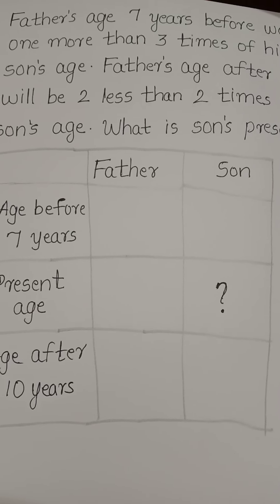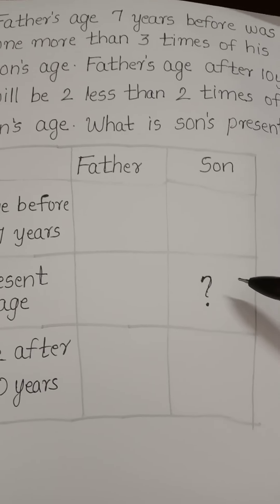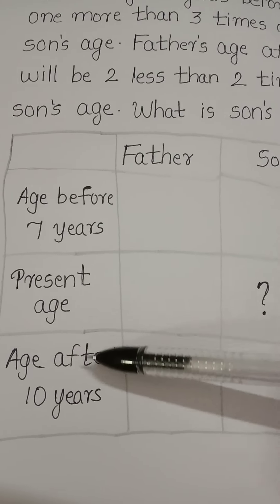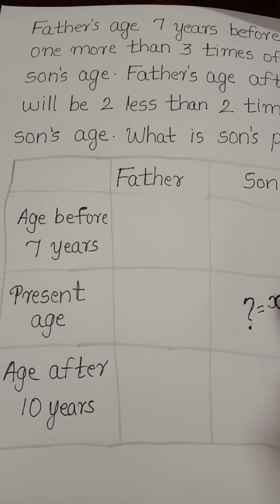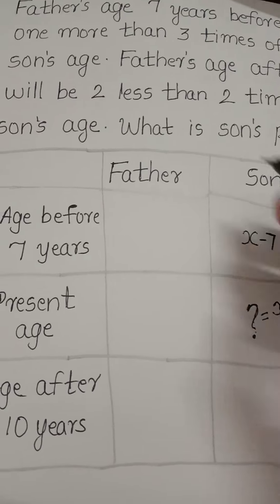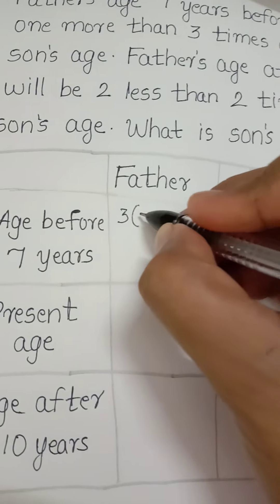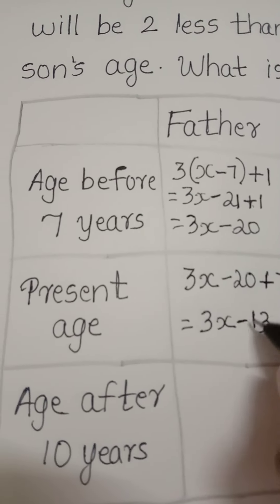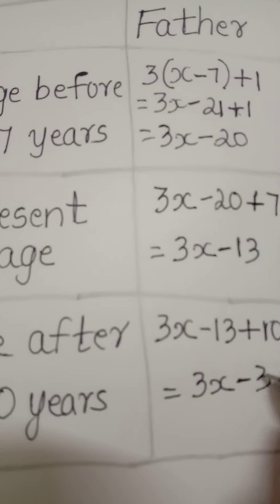Degree Level Prelims || Age Problem